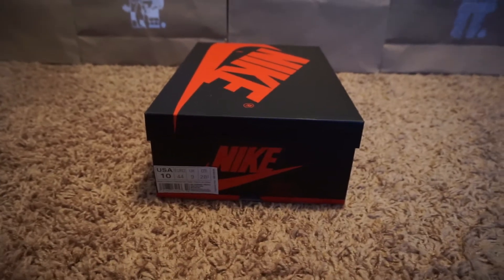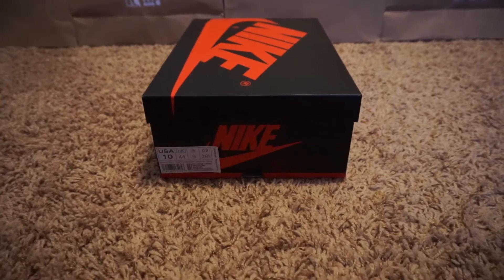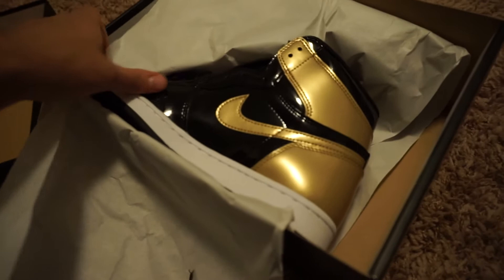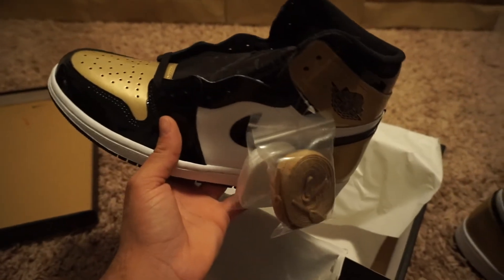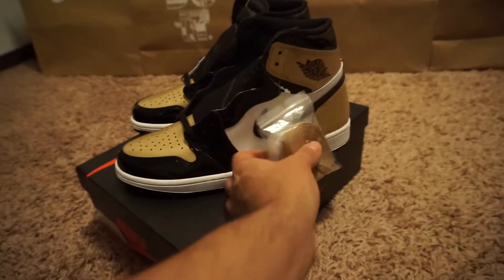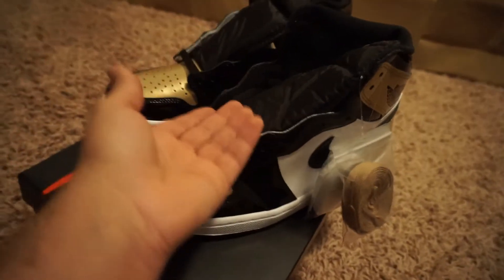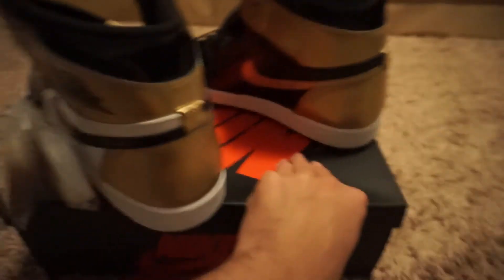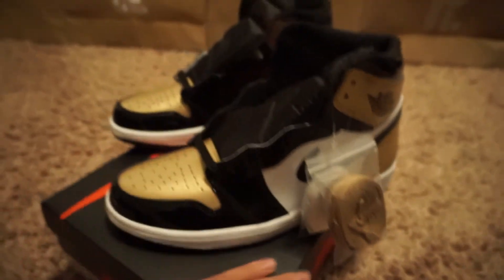Jordan Retro 1 Gold Toe (Unboxing) & (Review) (HD)